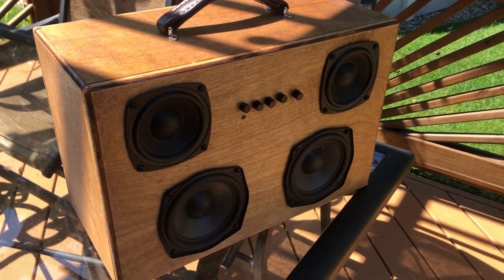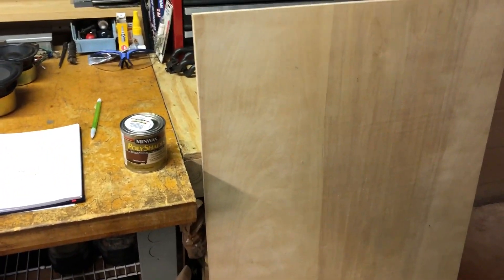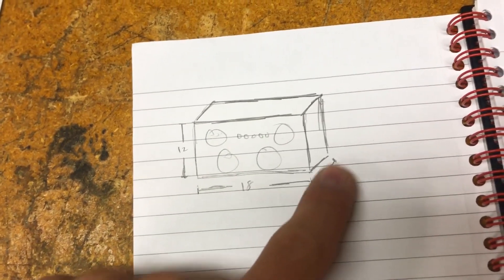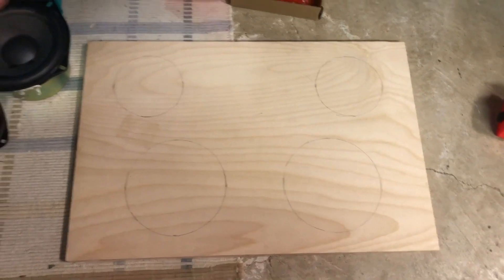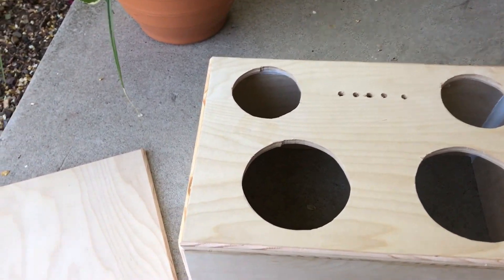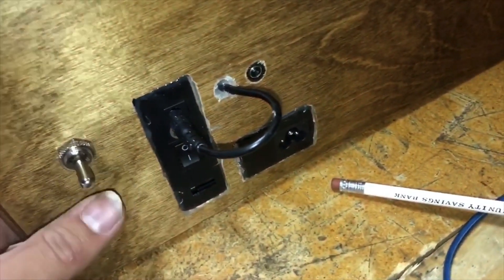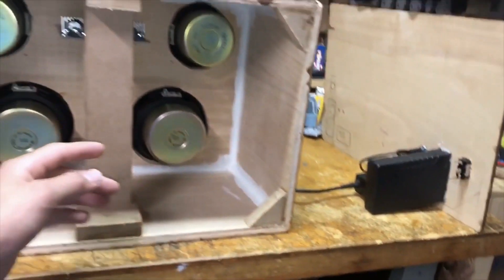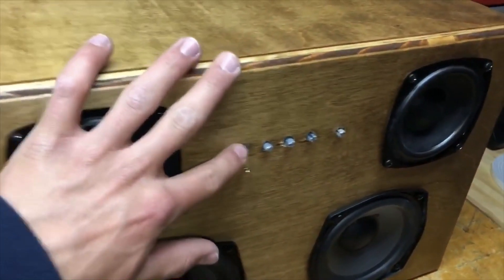DIY PORTABLE SPEAKER BUILD! 200 WATTS & BLUETOOTH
In this video i showcase what i did to build this excellent quality and powerful speaker! I went for a vintage look but this thing contains some serious power. 200 Watt max amplifier circuit board has built in bluetooth and an equalizer controlled by knobs.

Amplifier board